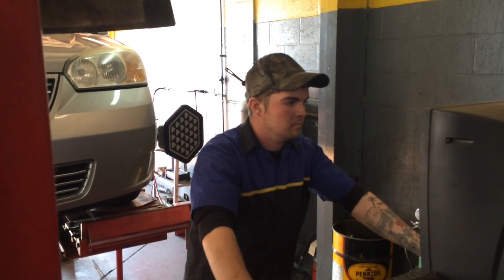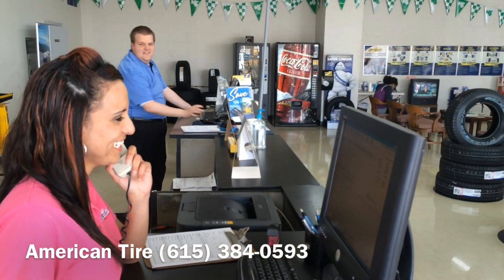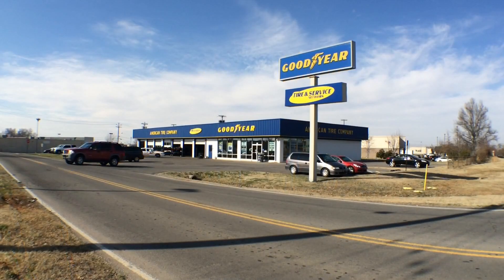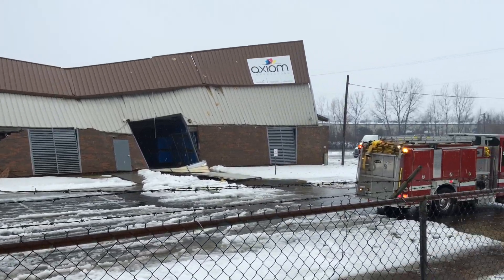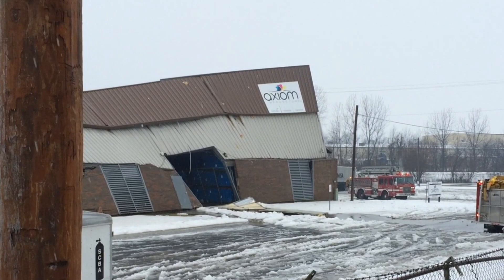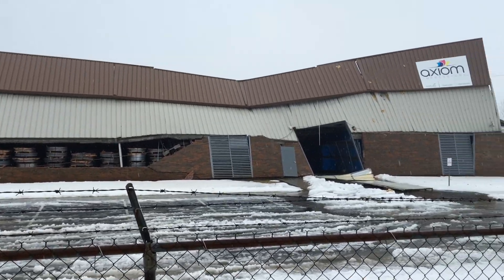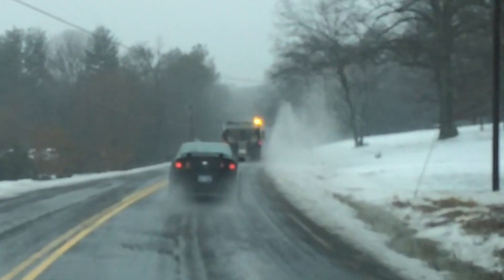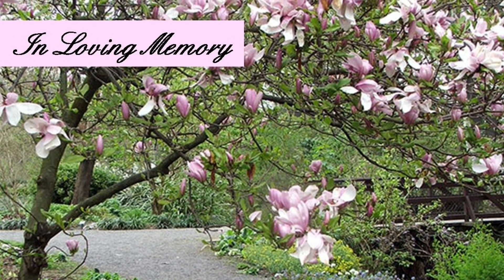Large Axiom Industrial Building Collapses In Portland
The Axiom Impressions facility located at 106 Western Dr, Portland, TN is a total loss after the the roof collapsed under the weight of snow, ice and water.   map link. According to Axiom's website, the facility is about 100,000 square feet. Officials on the scene indicated there were employees inside the building at the time of the collapse but they all managed to get out safely.

The weather has turned tons of snow and ice into a big sponge for all the rain we are getting today. The weight accumulating up on rooftops (especially flat roofs) is (and will be) very high until all the ice and snow melts.

This is the second large building to collapse under the weight of snow and ice. Yesterday a church in Springfield collapsed. There was no one inside the structure at the time the roof caved in and no injuries were reported.